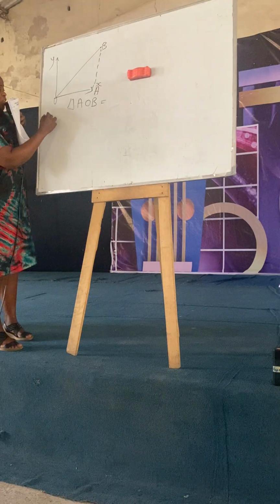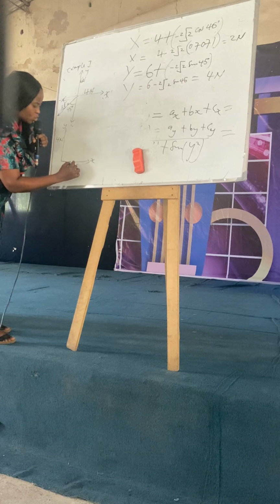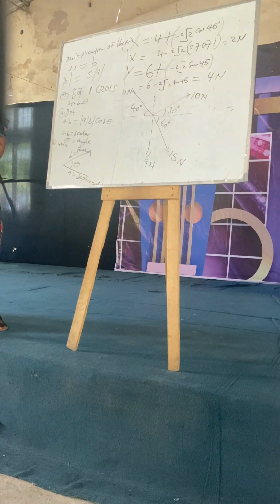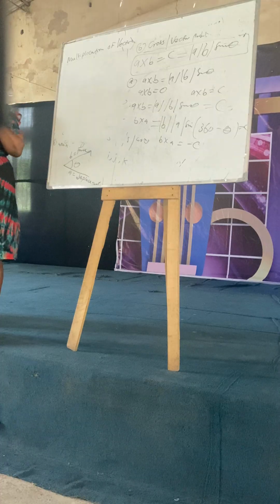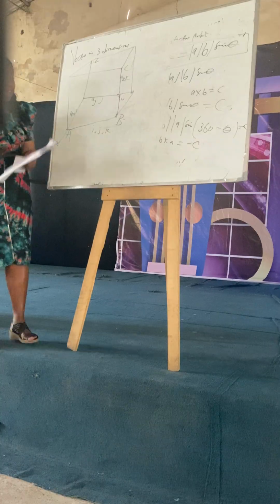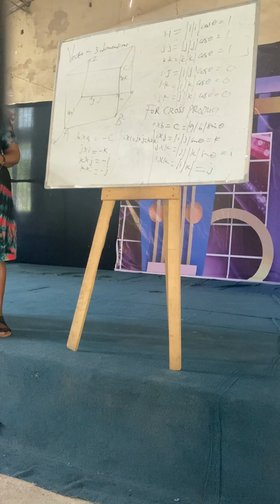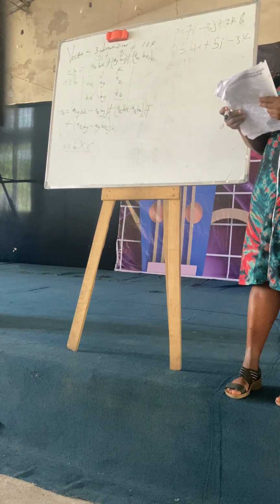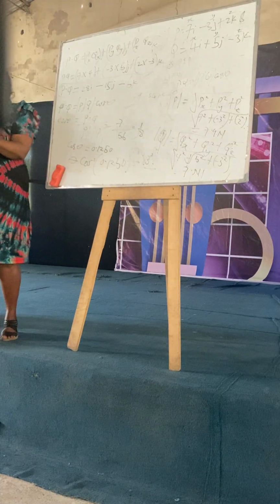Missed Physics Class? Watch This to Pass Your Exam!”physics 101